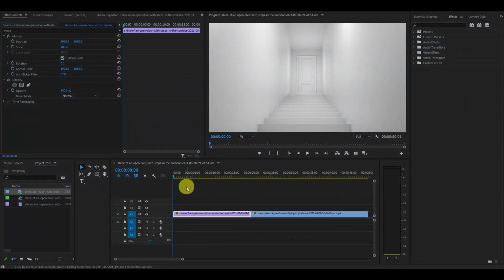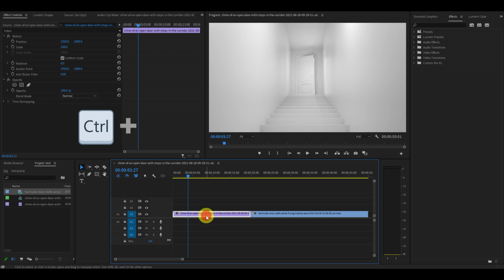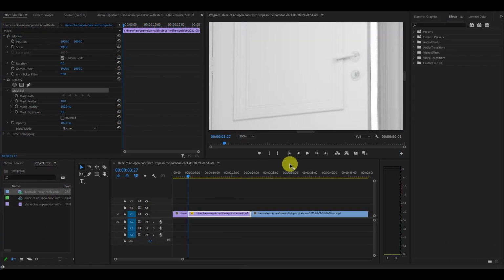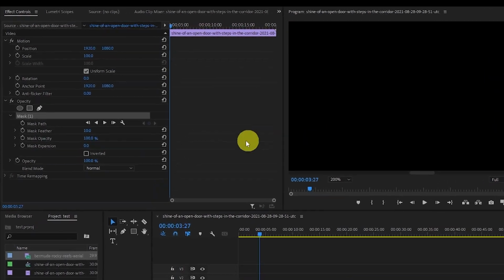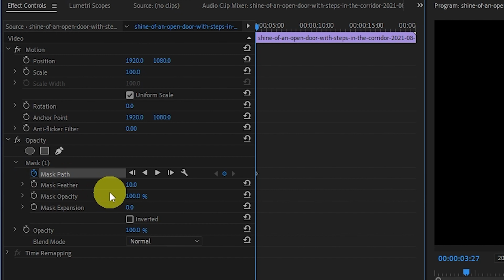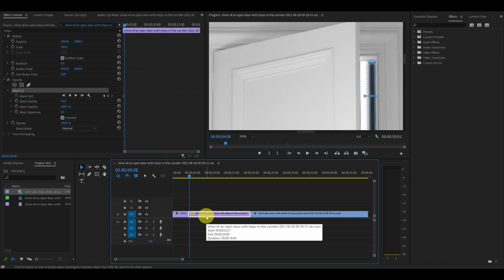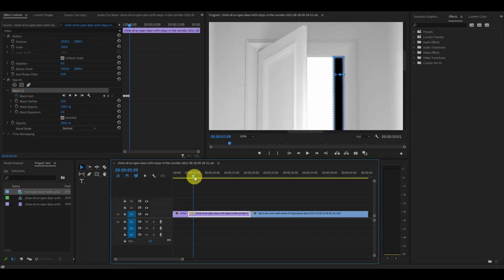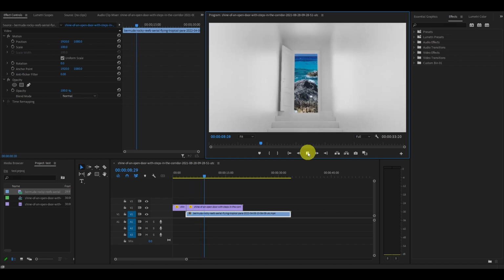INCREDIBLE Door Opening Transition Effect In Premiere Pro